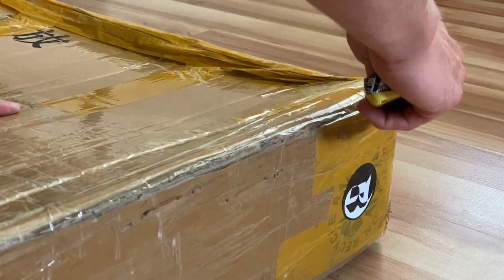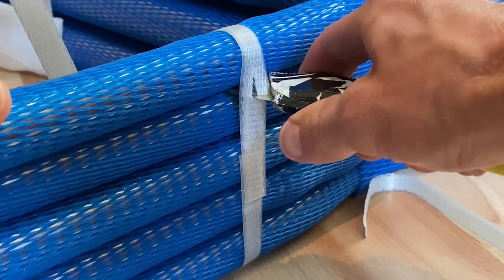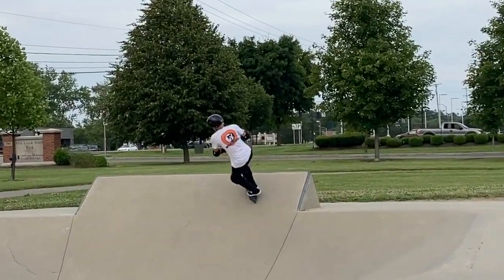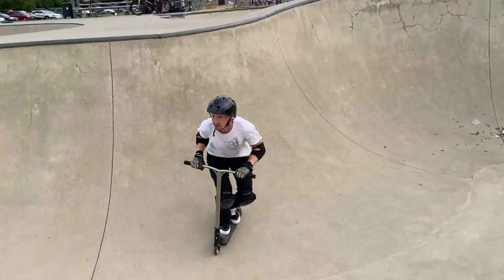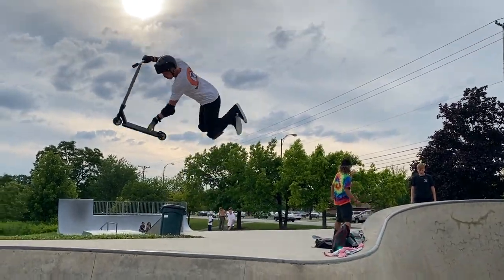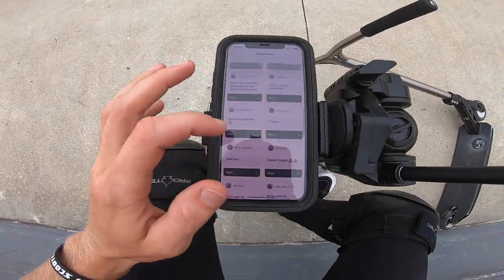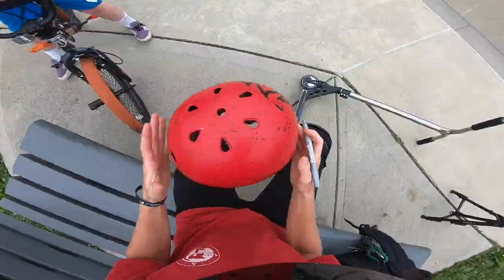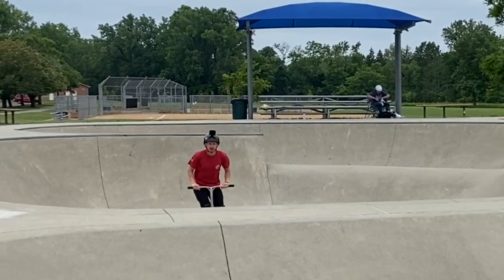CALL THE SHOTS| SCOOTER VLOG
In todays Scooter video we start off the day by getting a huge Rapture restocking titanium bar shipment. i'm hyped because the ARO bars are now officially back in stock!
You guys can snag a pair here:
after the massive unboxing, We headed to Centerville skatepark (Oak Creek South Park). At the park i decided it would be fun to do a call the shots. so i posted a story in my instagram @Chase.Rost for you guys to call my tricks. and then the next day i came back to the skatepark and tried to knock out as many of your calls as i could.
Massive shout out to everyone who called me some tricks. it was so much fun to send them all. if you guys don''t want to miss my next call the shots, go head to my insta and turn on my story and post notifications to be sure your the first one to call a trick.